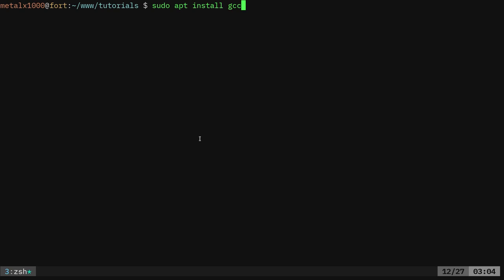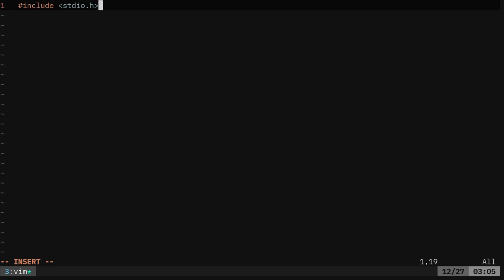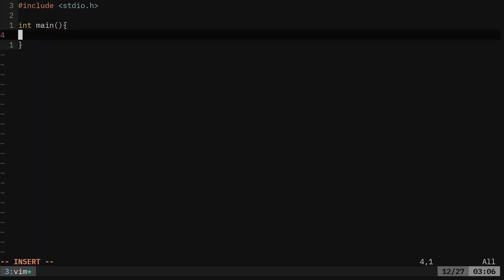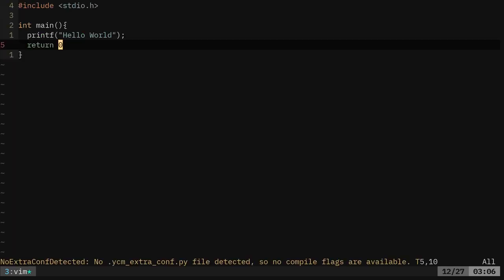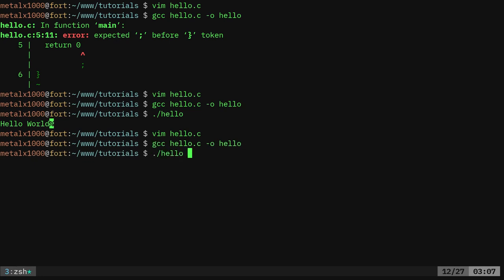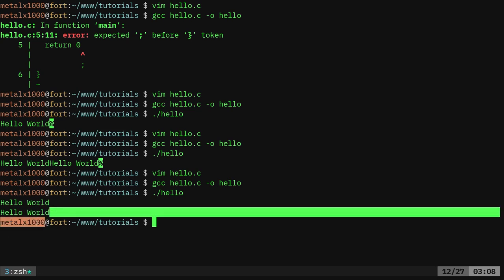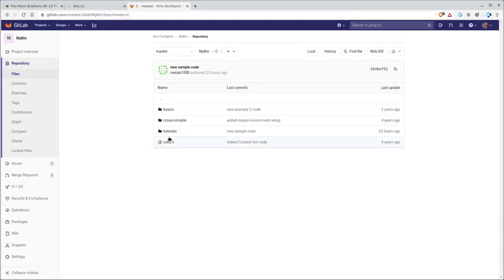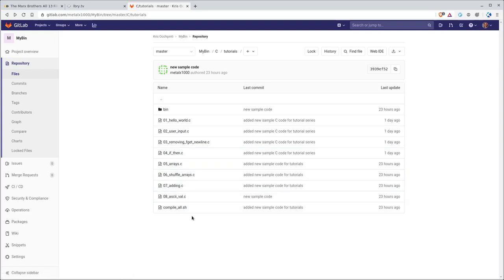01 C Programming Hello World Tutorial GCC